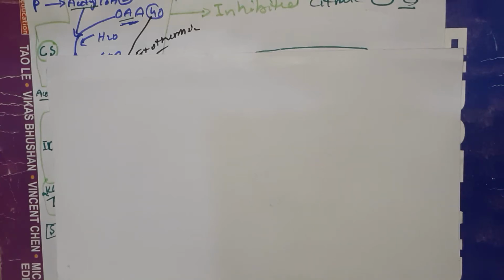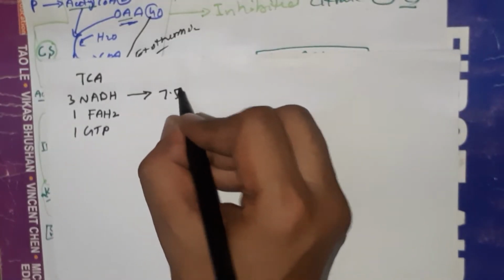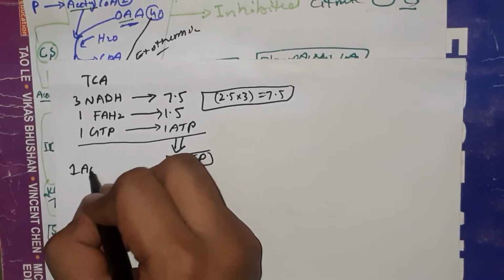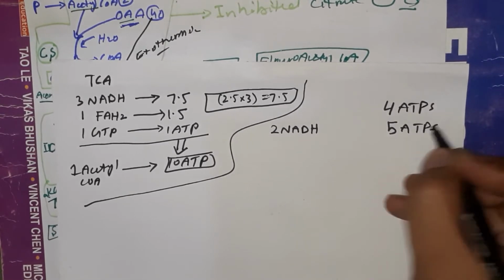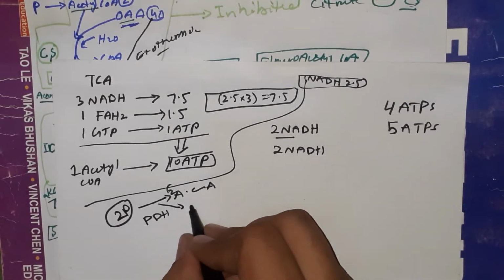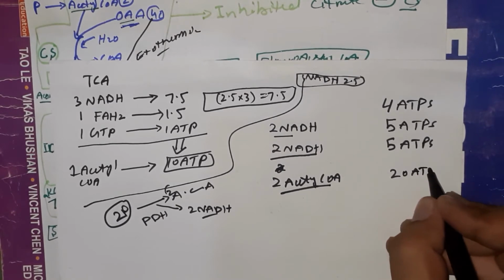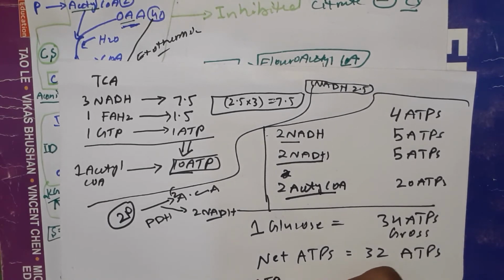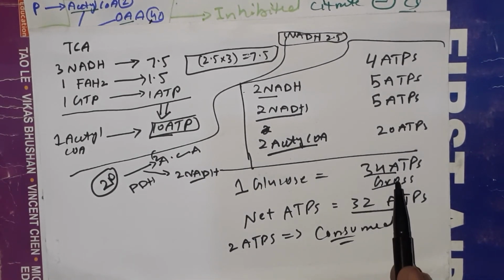Energy yield of glucose oxidation | ATP calculation of glucose oxidation and TCA cycle